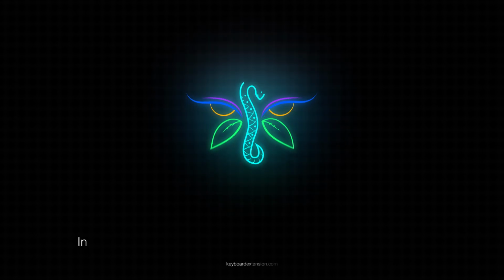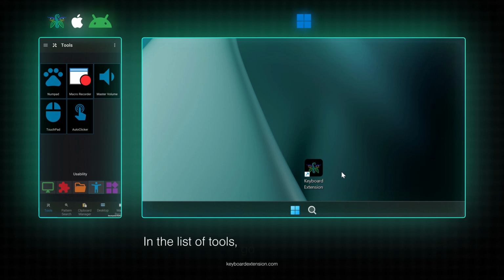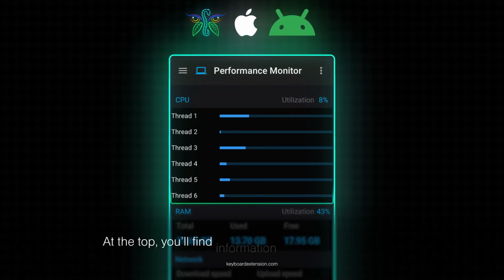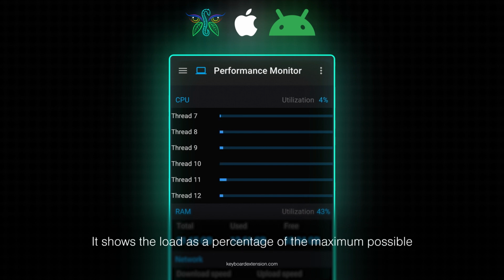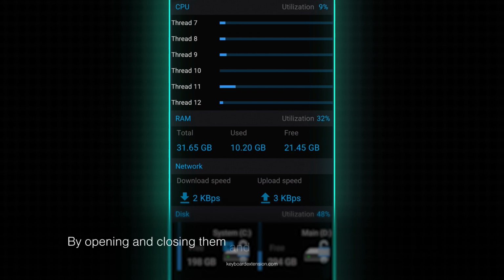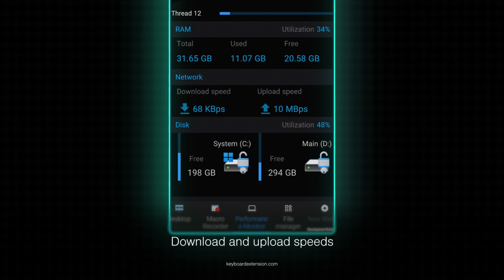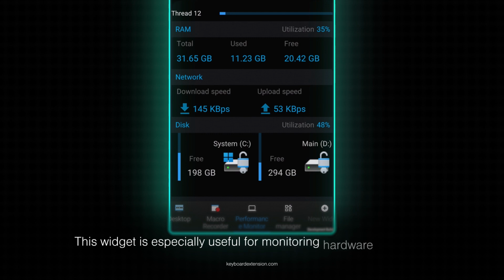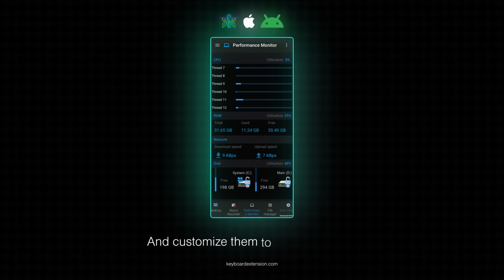Monitor Your PC in Real Time from Phone | Keyboard Extension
Monitor your PC performance in real time directly from your smartphone using Keyboard Extension.

Track CPU core usage, RAM consumption, network upload and download speed, and disk space information with a dedicated monitoring widget.

Watch system activity live without switching windows or opening monitoring software on your computer.

Perfect for gaming setups, streaming, workstation monitoring, and keeping an eye on system performance from anywhere in the room.